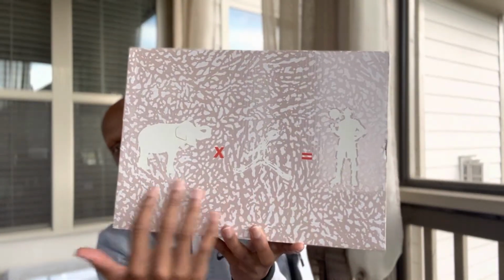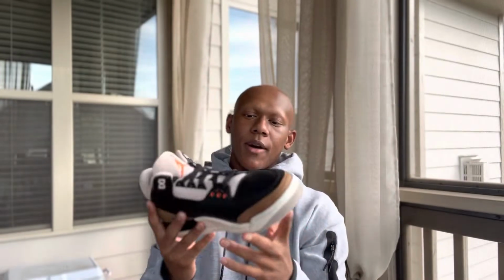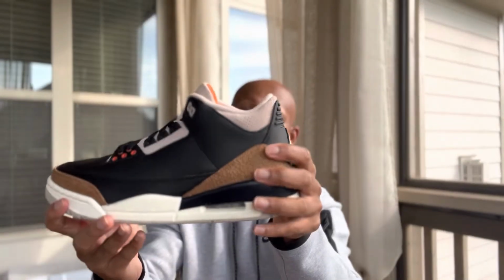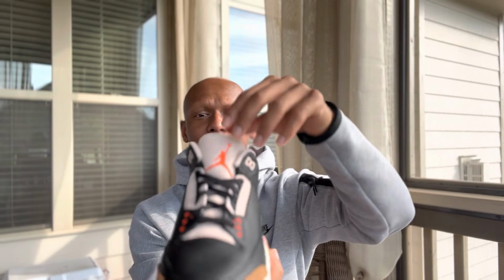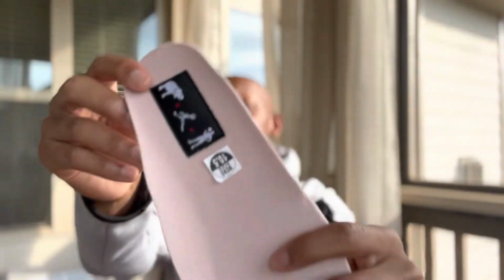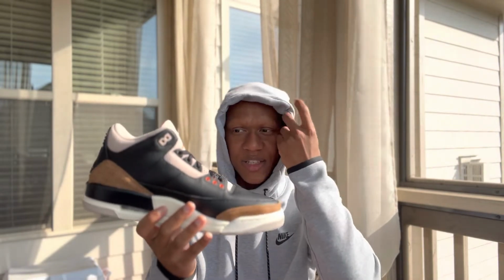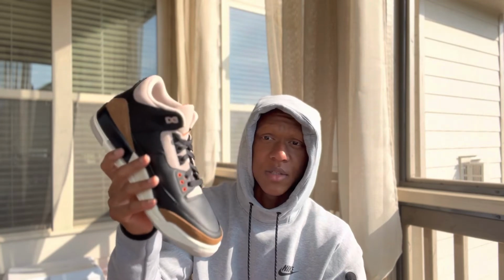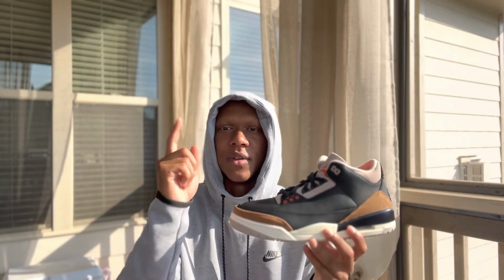Don’t Buy this Jordan 3 without watching this ⚠️